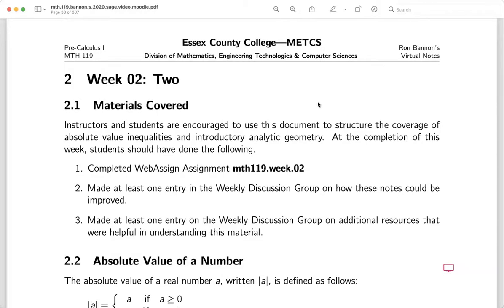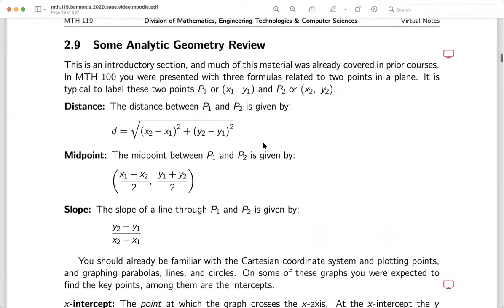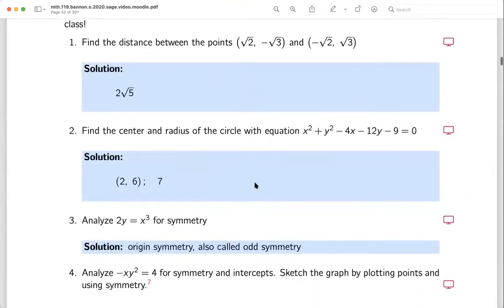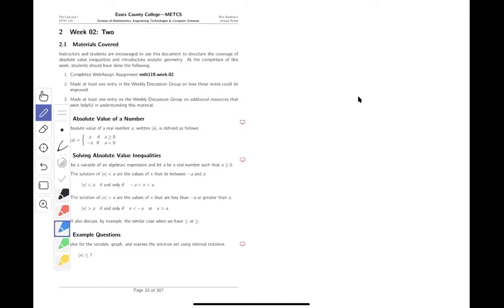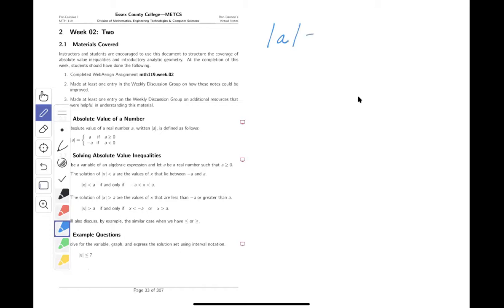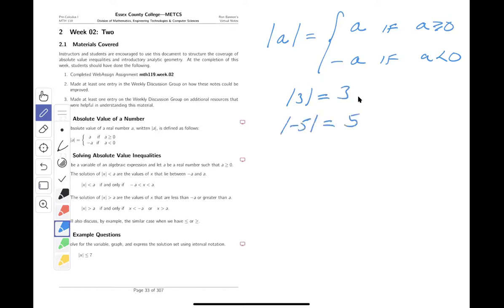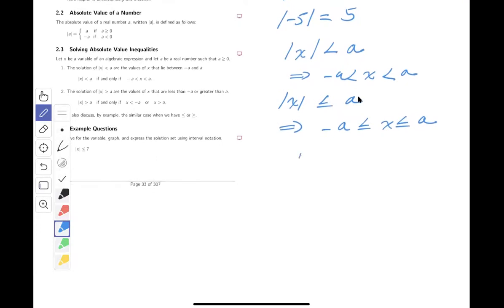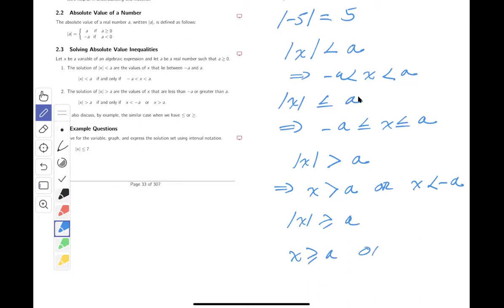01 mth119 week 02 lect